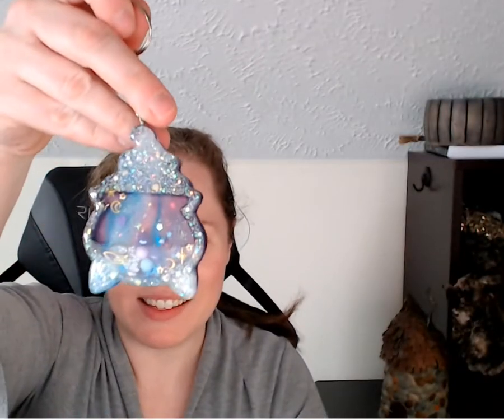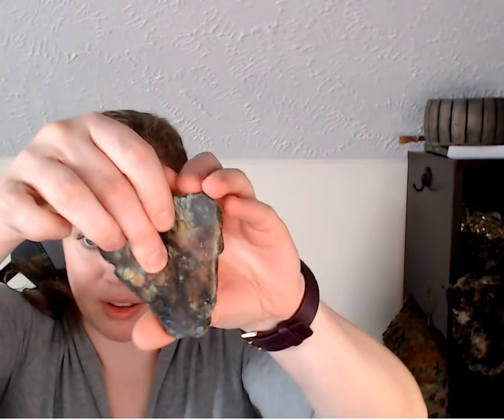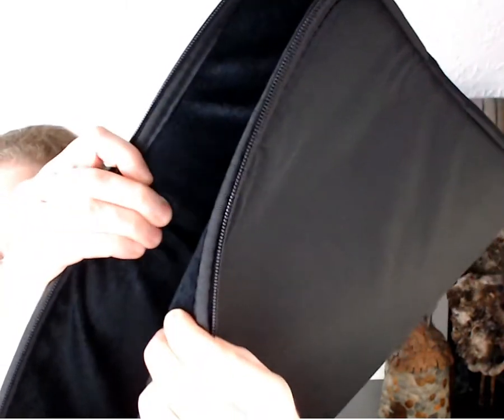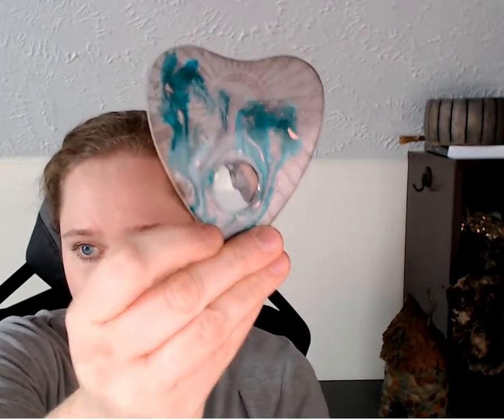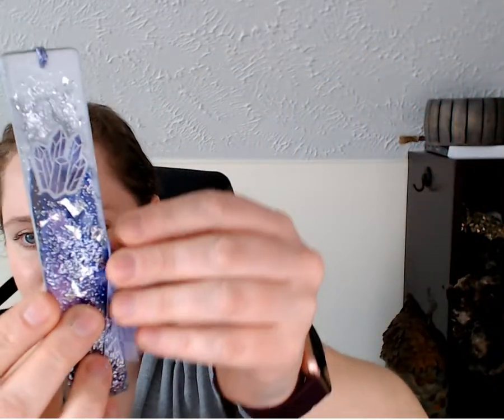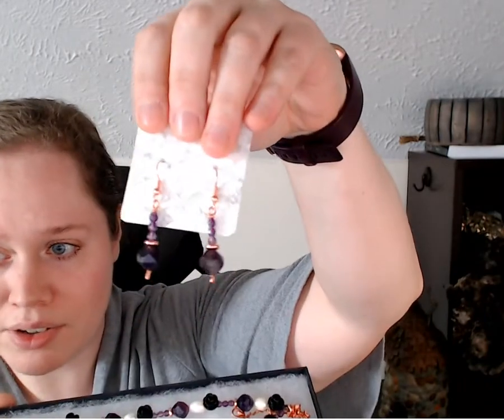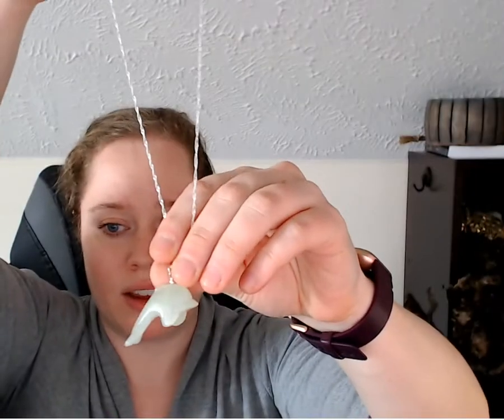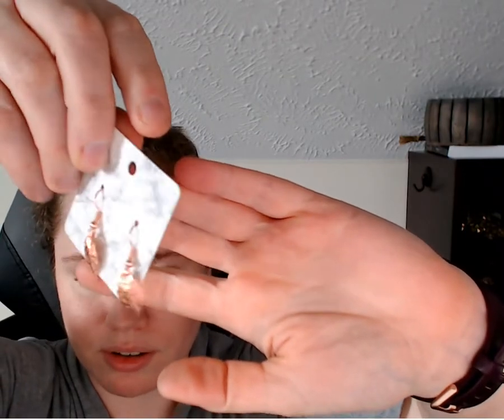New Ouija Boards, Planchettes, Pendants, and Gemstone Jewelry!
I've been busy crafting a new resin ouija board and several planchettes! Preview some new and existing items for my Etsy shop, BlackSeaStudios.